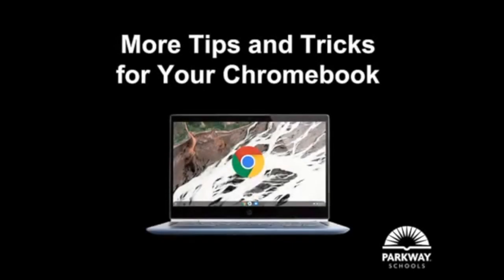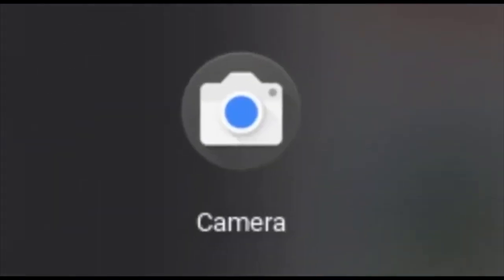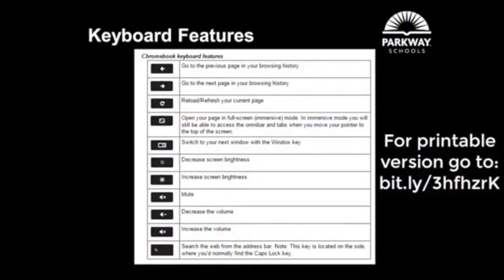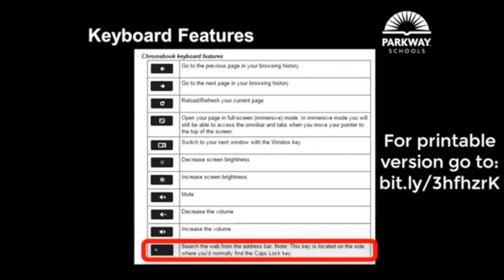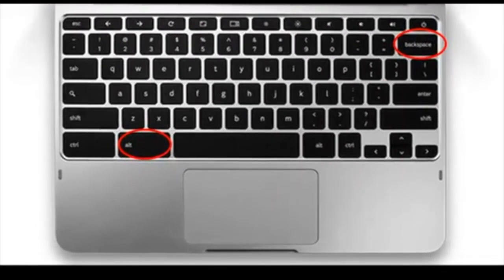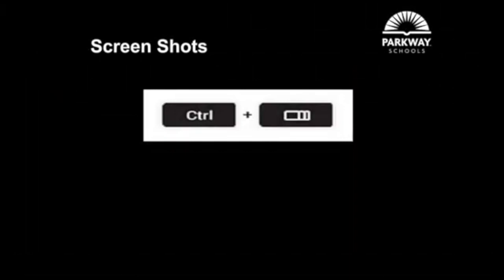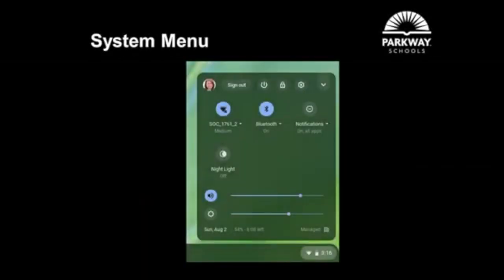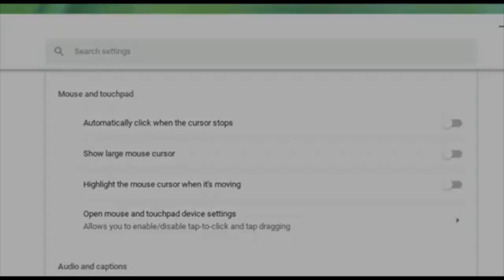More Tips and Tricks for your Chromebook